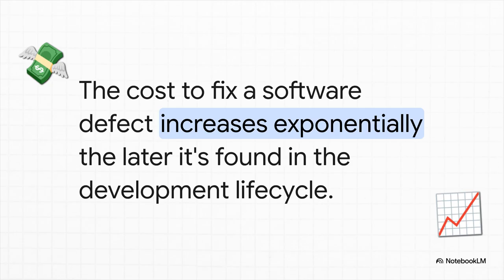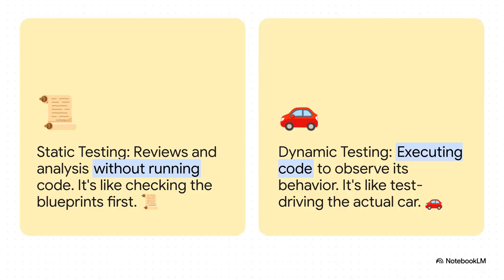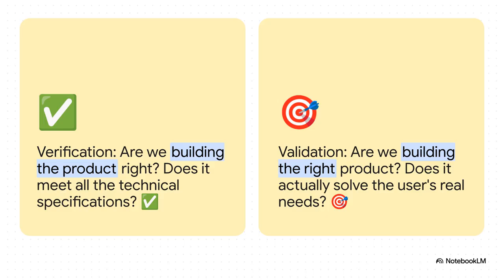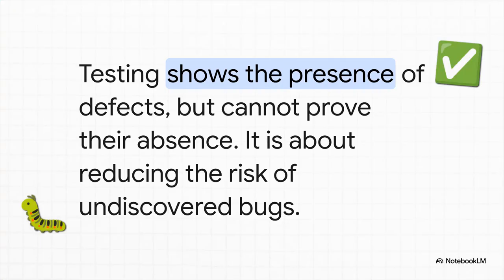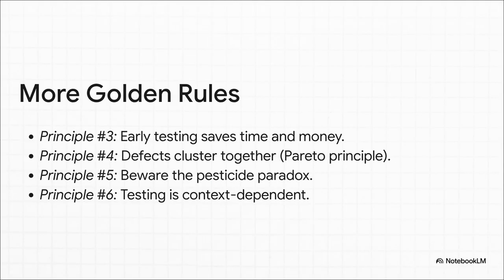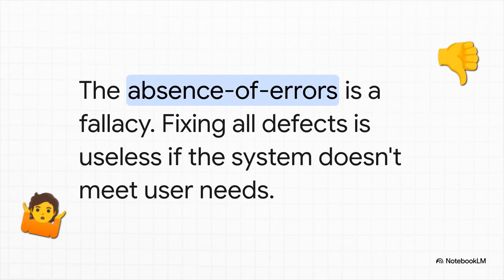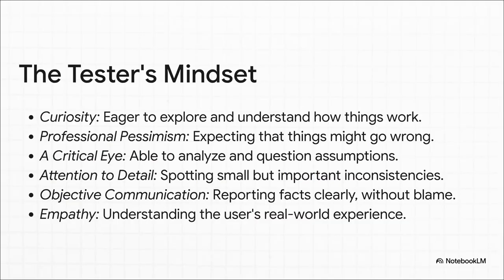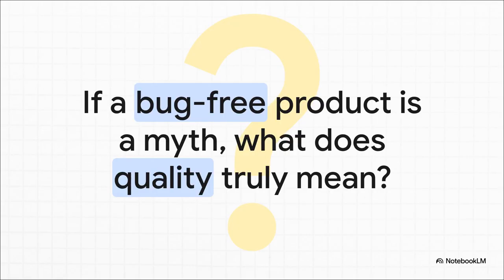Software Testing Basics